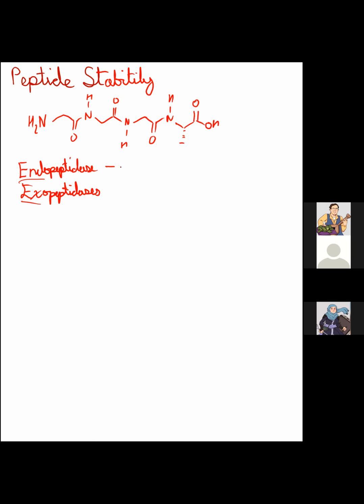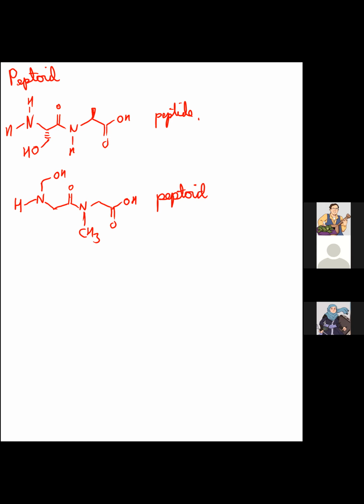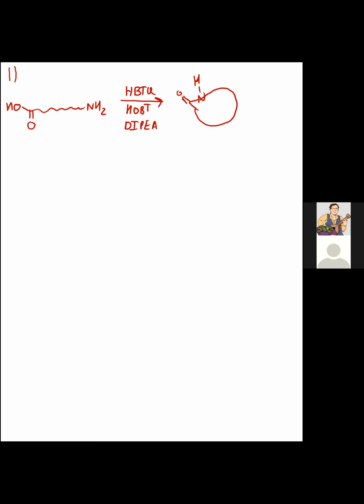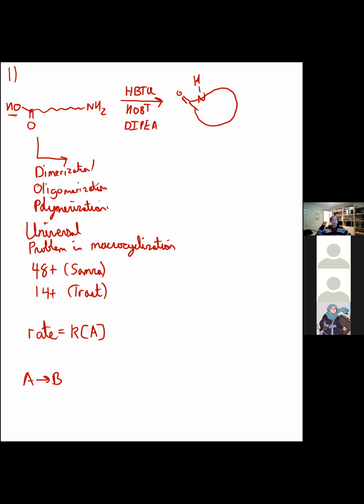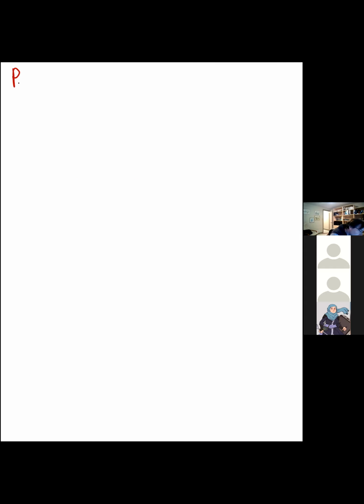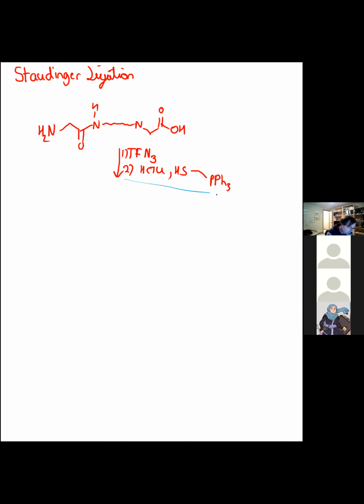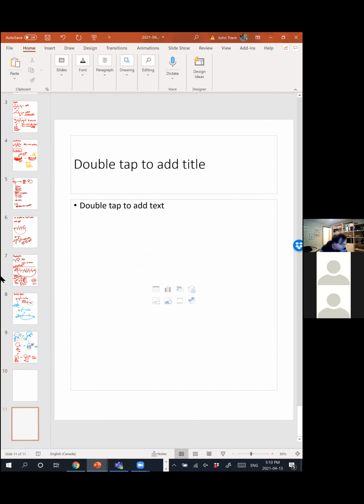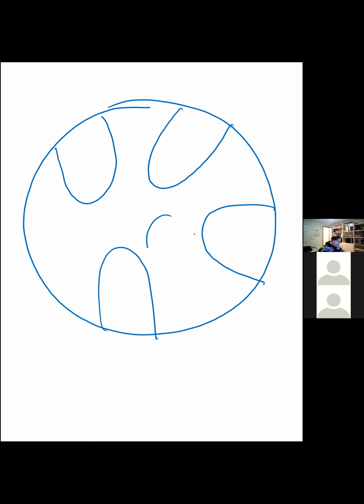Lecture 22 Cyclic Peptides